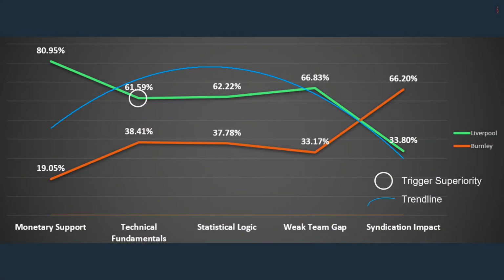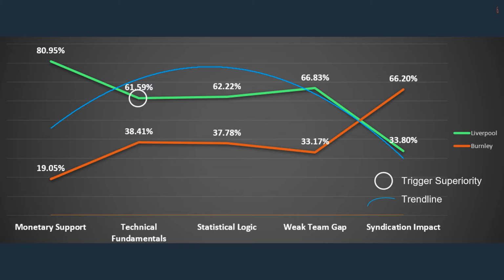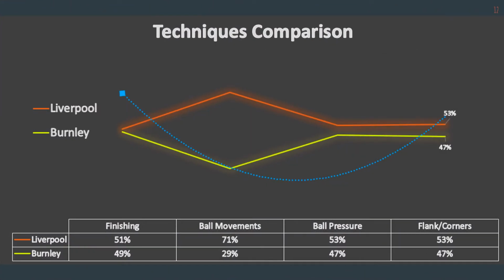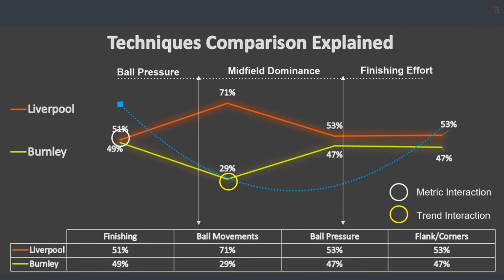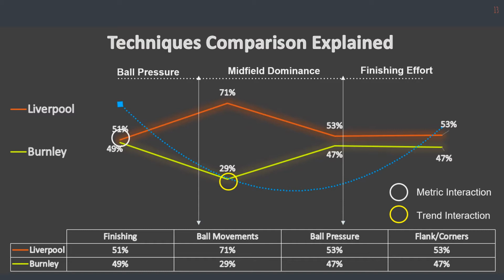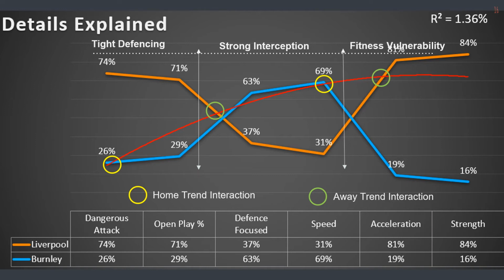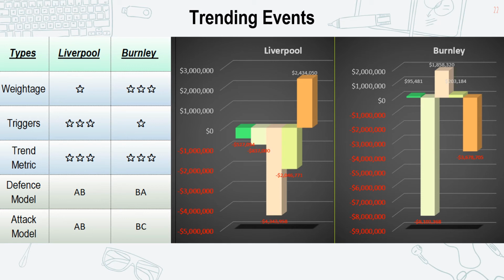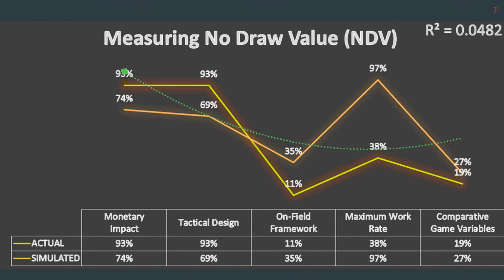Liverpool - Burnley Metric Simulations Preview and Analysis 21/22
The analytics is explicitly generated from our football “statistics” and “data,” which were further collaborated with collection of observations and game movements. This analytics is implemented via rigorous application of data and scientific method creating informed decisions to maximize the chances of knowing a winning team.
There are many related variables use in order to succeed and often these statistics extracted are preposterous on its own rights. By fulfilling this unknown gap could means that small edges and advantages gained are niched in its own value. Further, most samples are characterized by high variance with cross-pollination of ideas from different substantive areas. Effectively generating making a truthful analysis on market strengths and possible occurrences. In addition, advanced regressed data helps to setup beautiful and meaningful metrics to allow lay people understanding how teams are being engaged upon each other in a game.
Content List
0. Knowledge Funnel 1.19ms
1. Last Professional Play 1.58ms
2. Monetary Support 2.20ms
3. Techniques Comparison 3.44ms
4. Team Fitness In Play 5.00ms
5. Market Logic 6.33ms
6. Past Statistics Insight 7.36ms
7. Trending Events 9.25ms
8. Metrics Summary 10.30ms
9. Team’s chances to score 11.43ms
10. Team’s defence 12.51ms
11. Interpretation of No Draw 14.14ms

Let's try and get 4,500 LIKES and garnered 1 million subscribers as a feasible target?